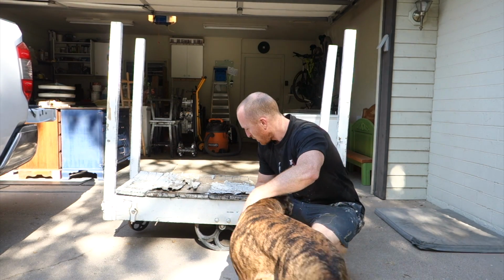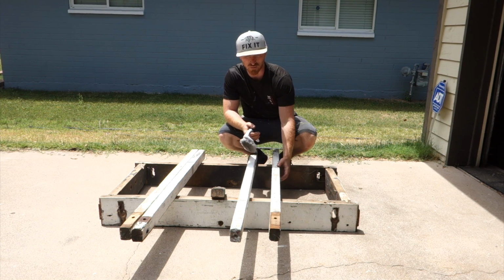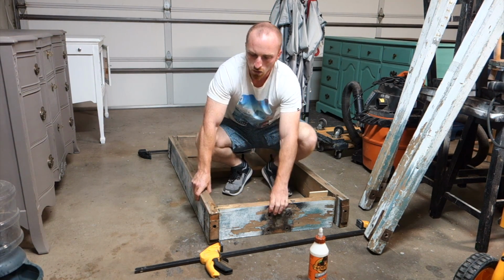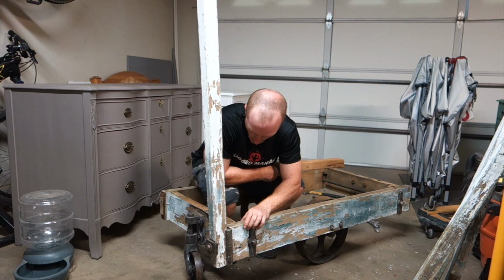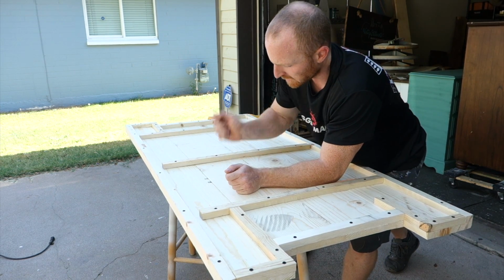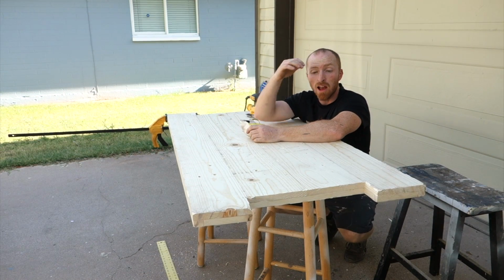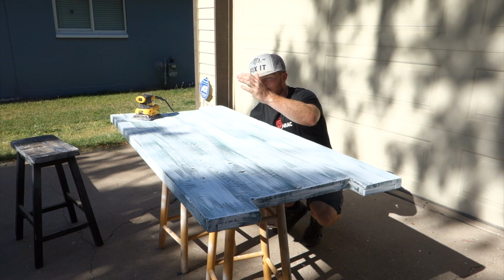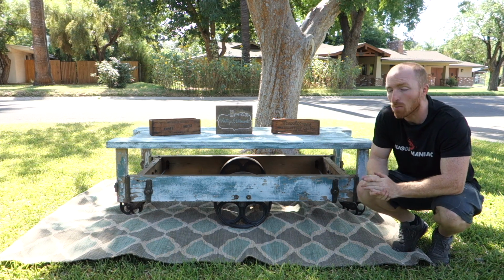Creating a Lineberry Cart Coffee Table: Do it yourself: Furniture Makeover: Custom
Description: We take an old lineberry cart with a bad top and turn it into a creative coffee table. Watch as we disassemble clean, sand, pressure wash, reassemble, create a top, sand, vintage, paint, sand and wax it into creation.

Paint Color:
Stain Color: